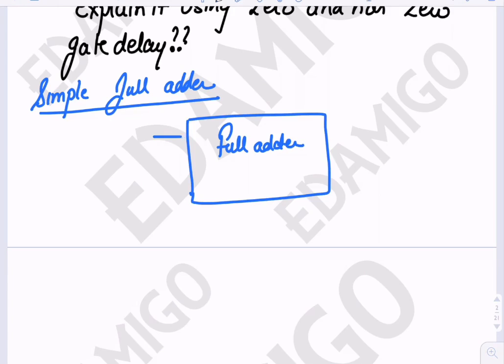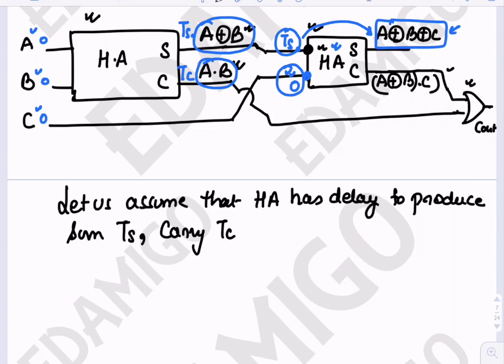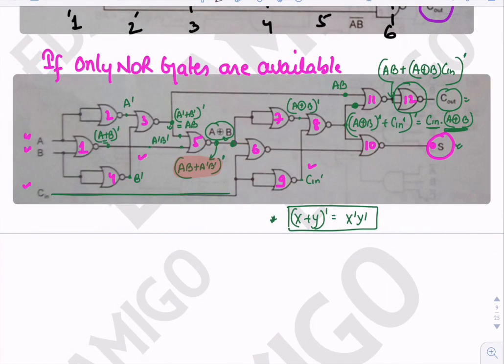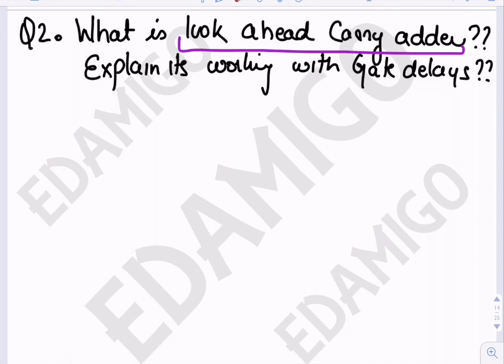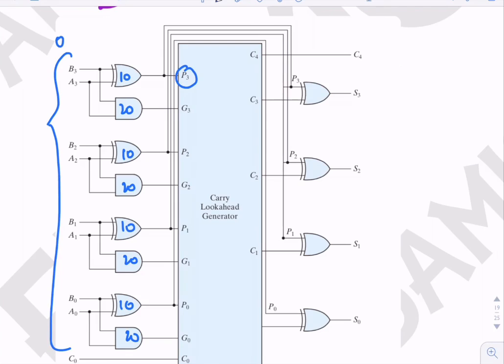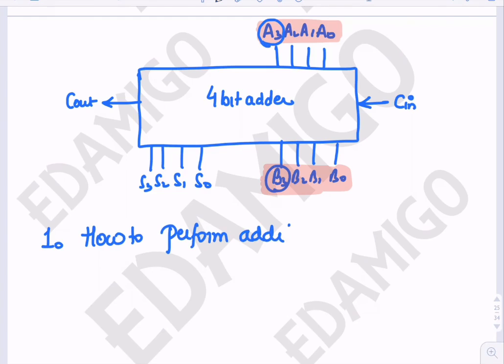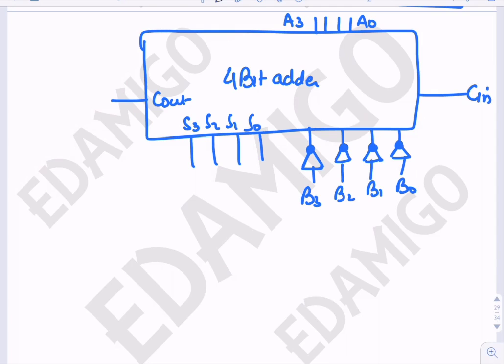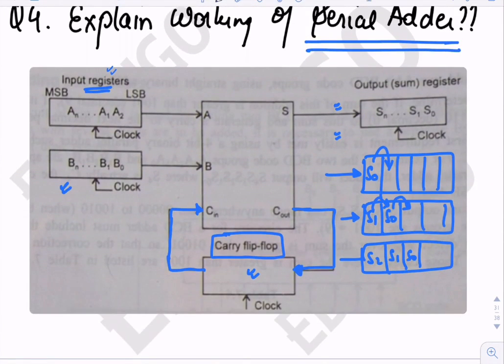Revision Video: Day 16: Digital Electronics : Combinational Logic Circuits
Daily Revision Video Day 16, Subject : Digital Electronics Topic is Combinational Logic. This topic is explained with the theory and  suitable examples. You can download the pdf solutions from this link